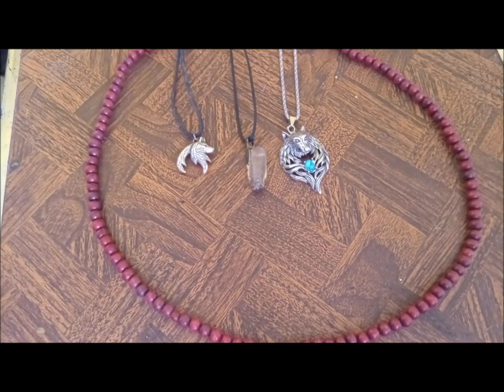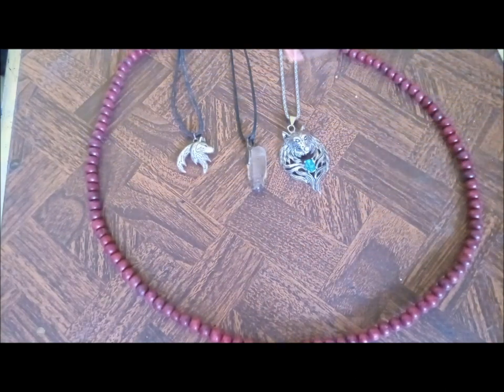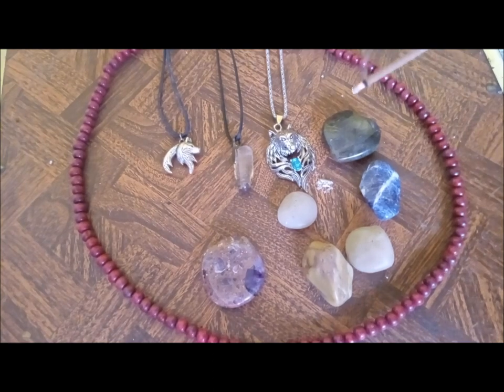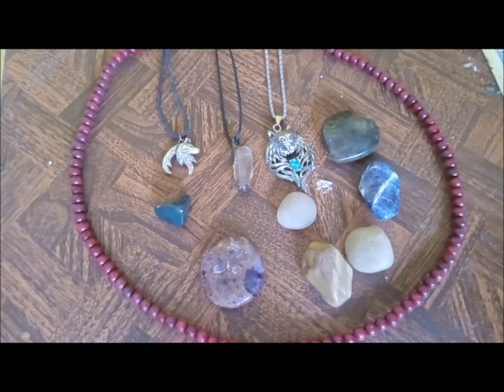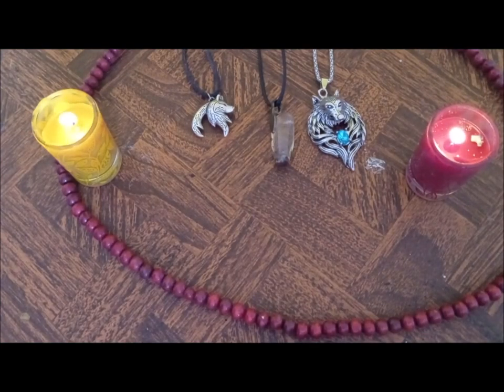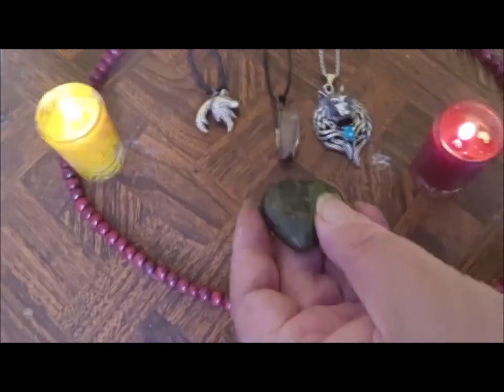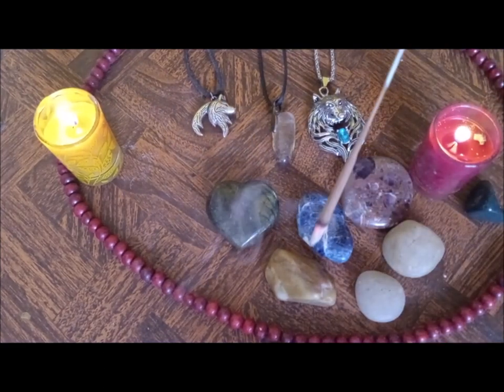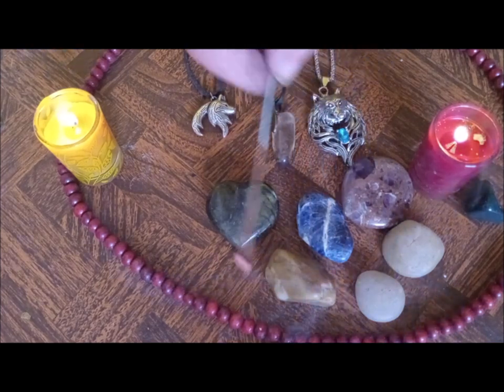how I make my stone prayer circle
Welcome to my Paranormal channel.
hope you will join me in my journey